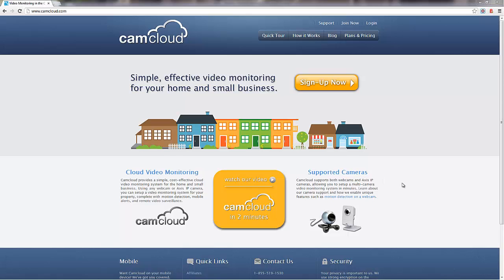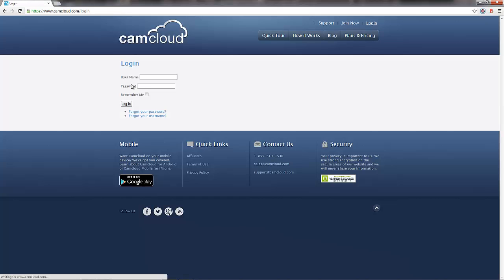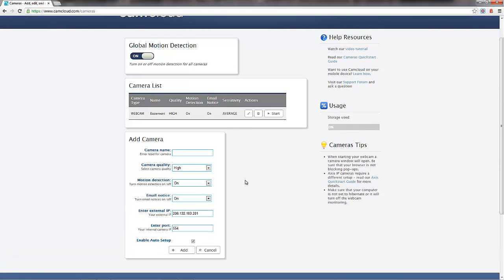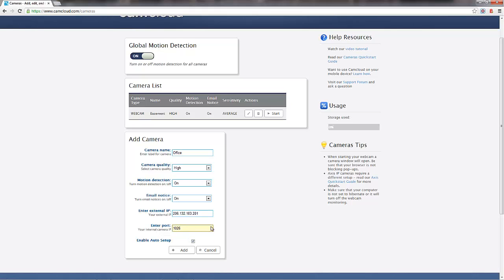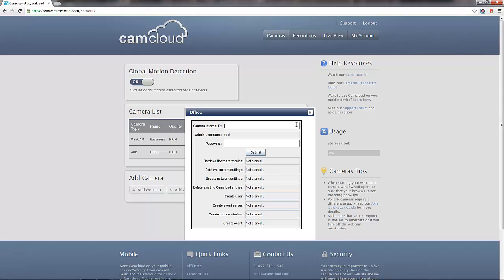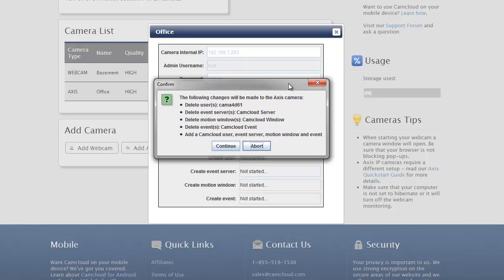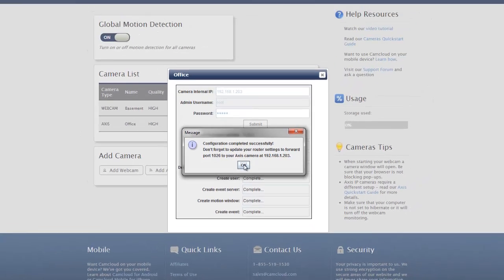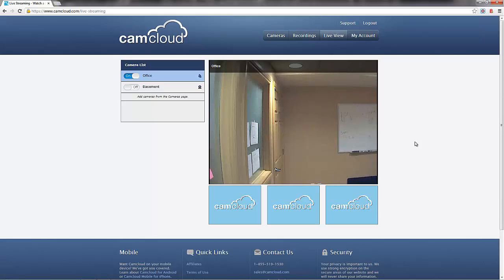Setup an Axis IP Camera with Camcloud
This video shows you how to setup an Axis IP camera with Camcloud's video monitoring service. The demo uses Camcloud's Axis Setup Tool which greatly simplifies the process and makes it easy for users.